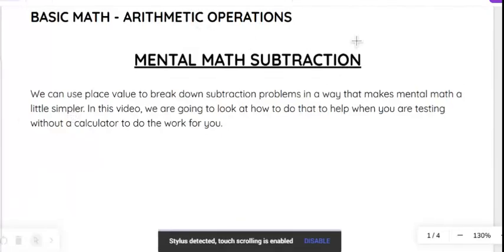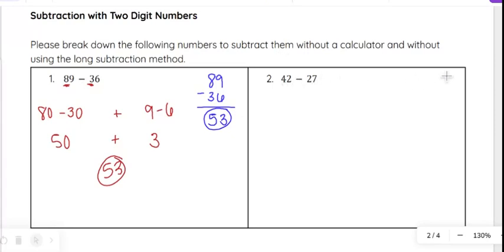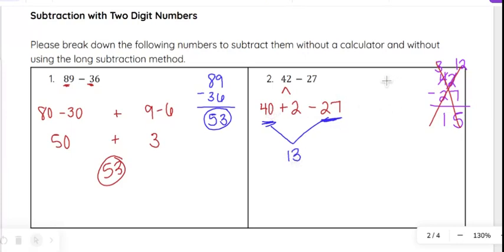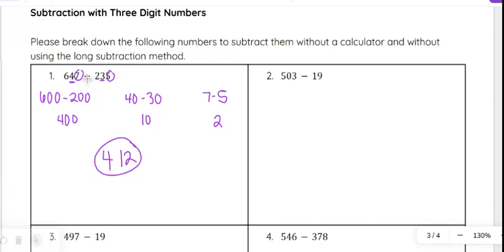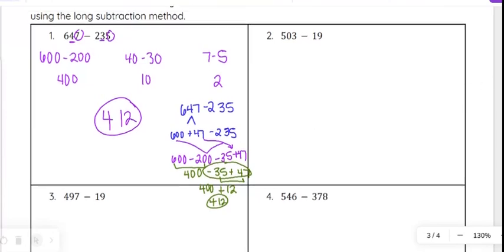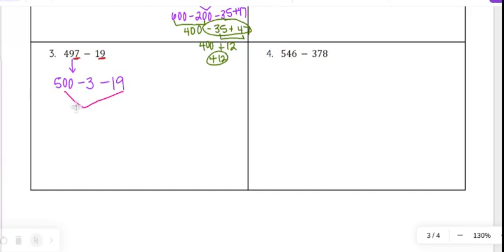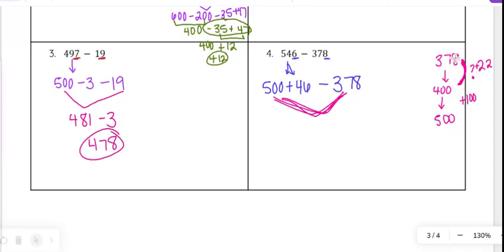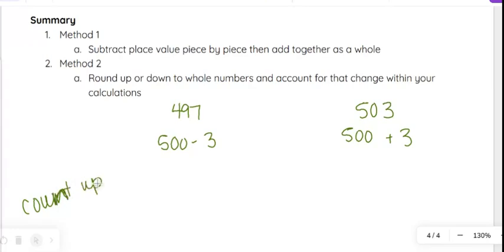Mental Math Subtraction - iPREP's Basic Math Video Lessons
Build confidence solving subtraction problems using efficient mental math techniques—ideal for tackling test questions without a calculator.

What you’ll learn:

*Place Value Strategy:* Break down two- and three-digit numbers to subtract piece by piece.

*Rounding Method:* Round numbers to simplify calculations, then adjust to find the exact answer.

*Practical Examples:* Practice with problems like 89 - 36 and 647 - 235 to apply both methods.

Use these strategies to subtract faster and more accurately on test day!